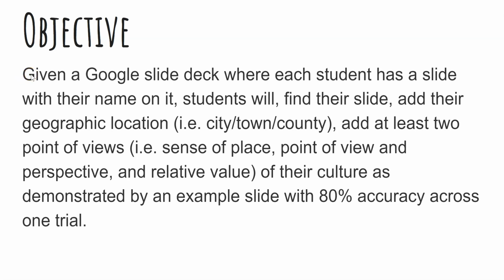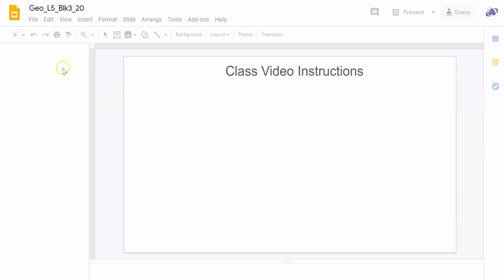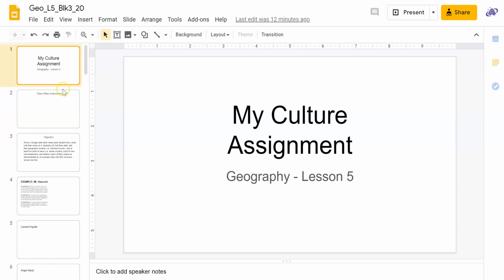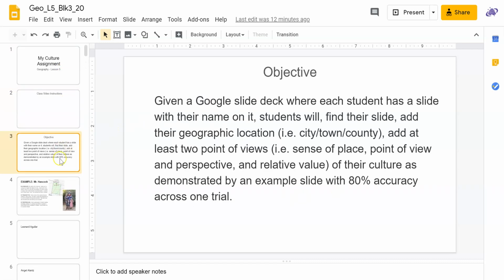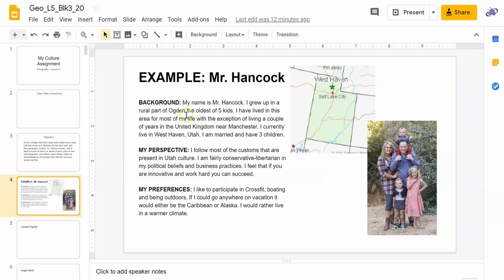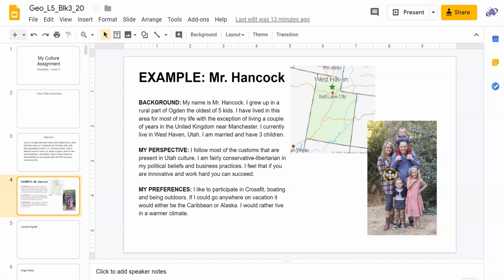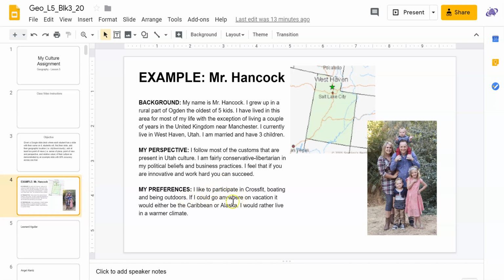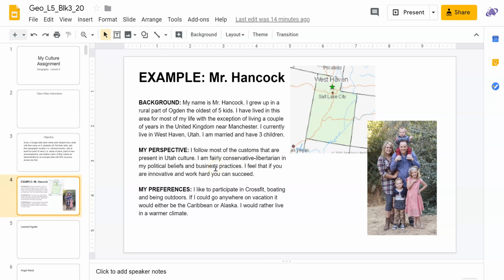Geo Blk3 L5